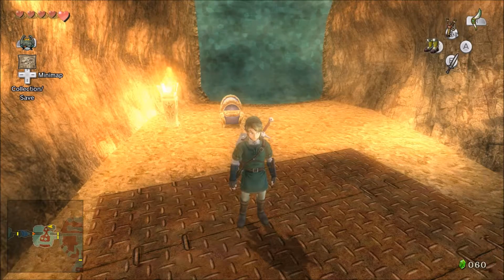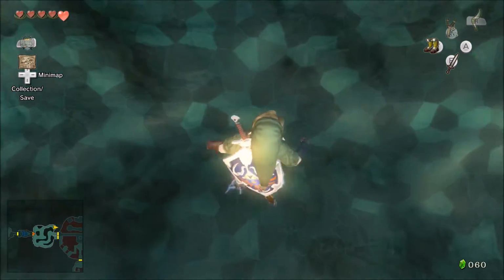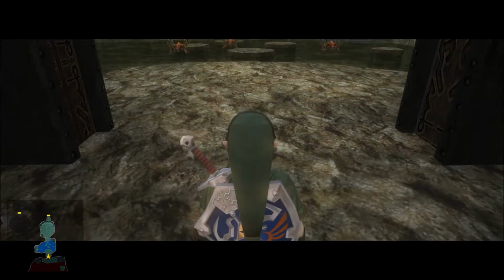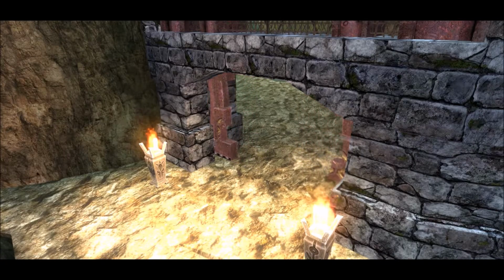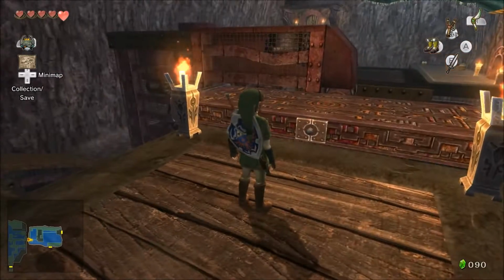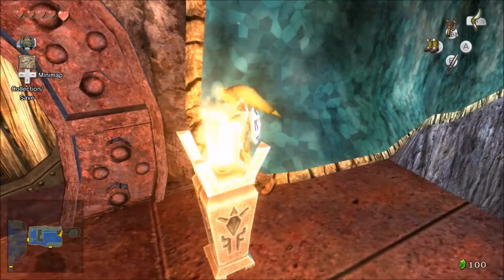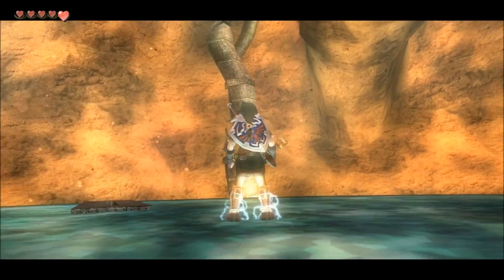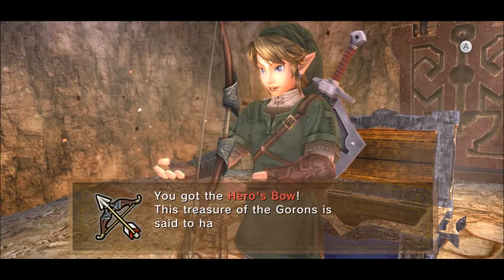Let's Play The Legend Of Zelda Twilight Princess HD #18: The Second Goron Elder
In this episode we continue to go through the Goron Mines, collect two pieces of heart, and we get the second key shard from the next Goron elder. In the next episode we will go through the rest of the dungeon. Enjoy!